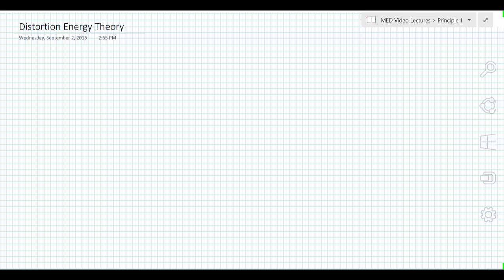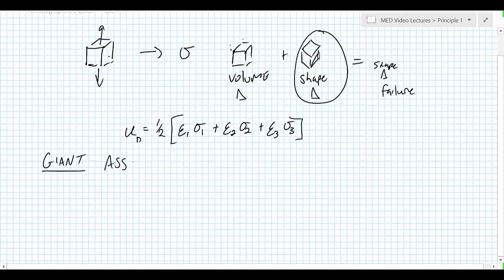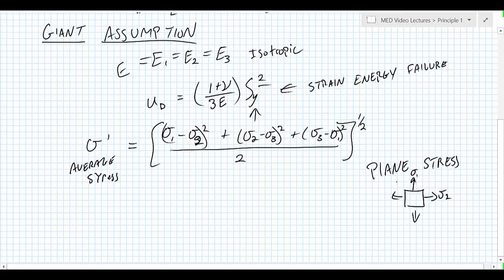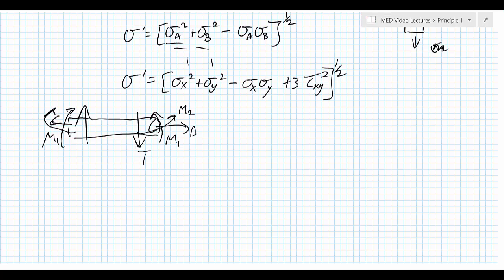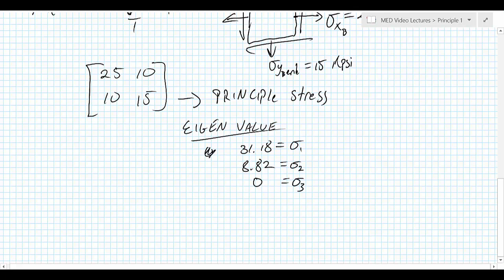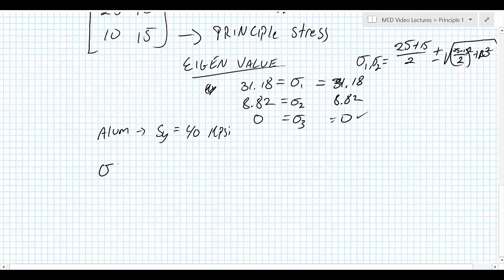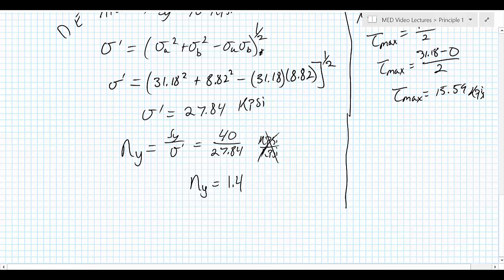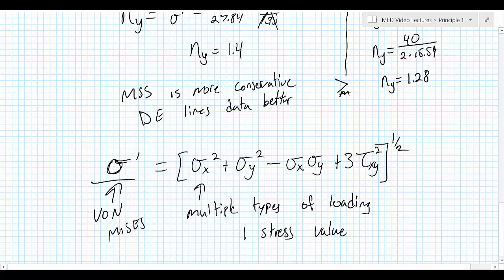Machine Element Design V6 - Distortion Theory